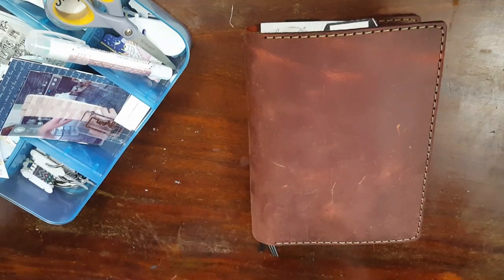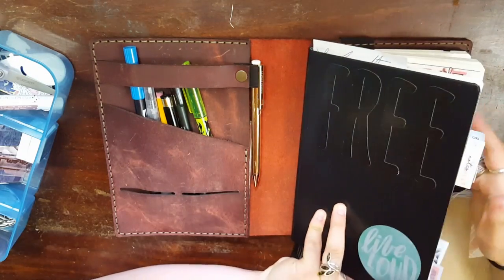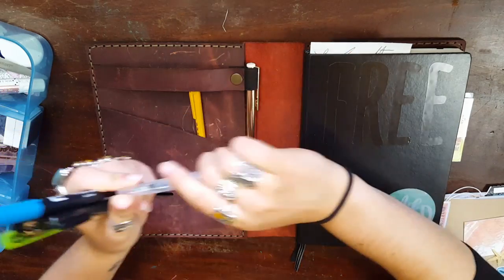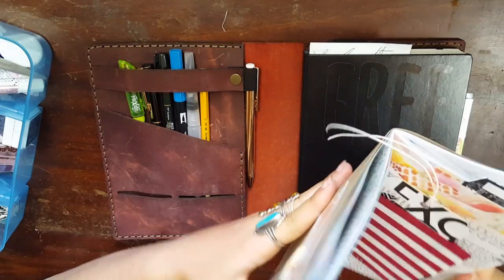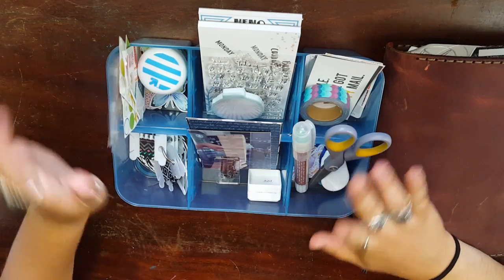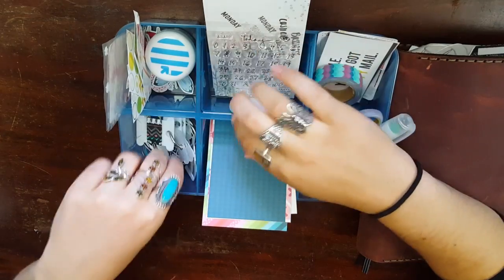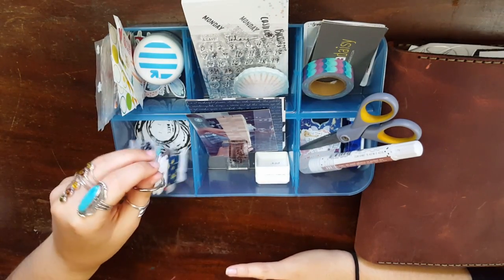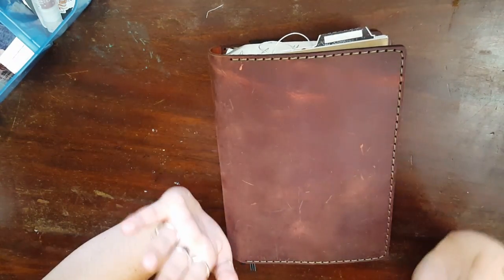onebookjuly2017 Week One Update: Go Big or Go Home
I hope you guys enjoyed this update on my one book july 2017 It has definitely  proved to be a challenge for me but then again that is the whole point.